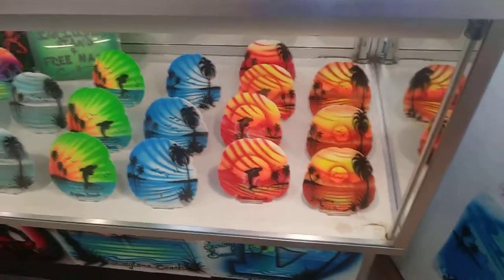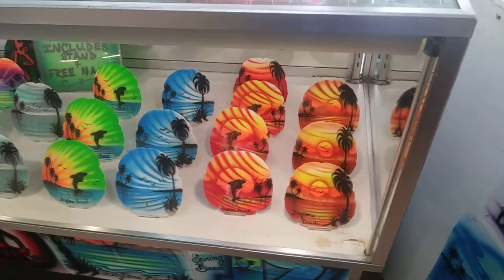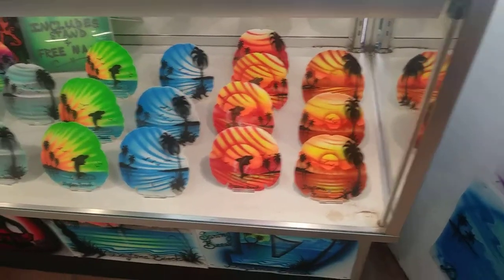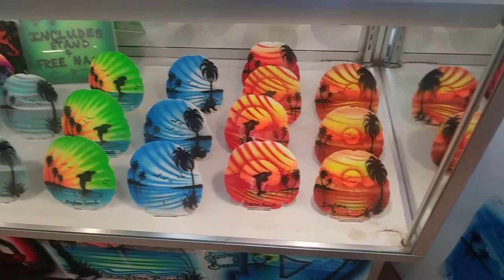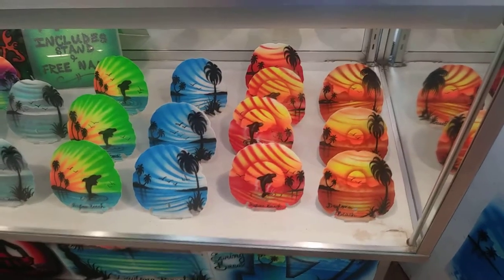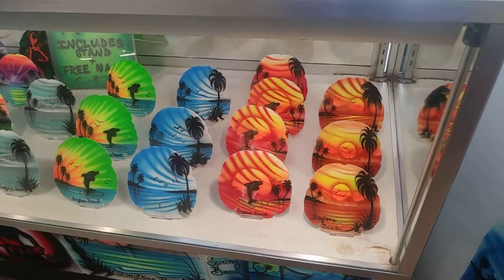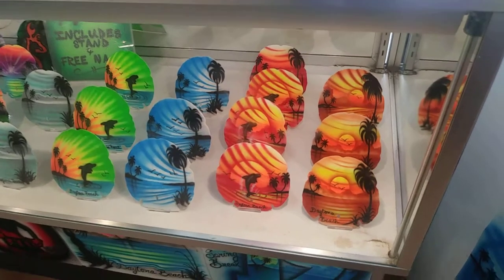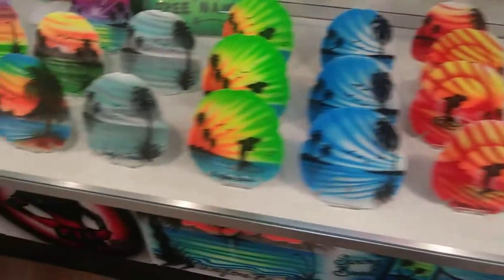Daytona Beach Flea and Farmers Market Custom Airbrush Art